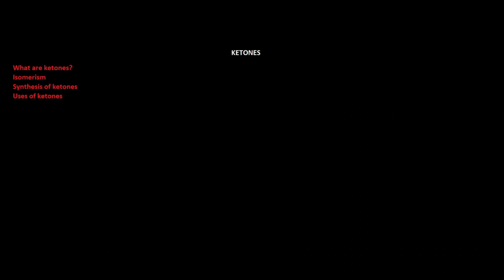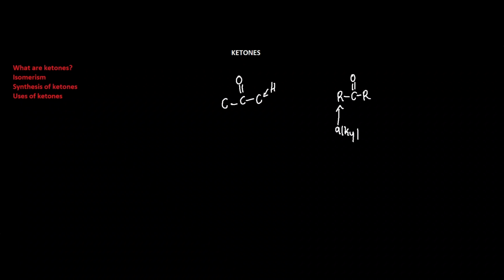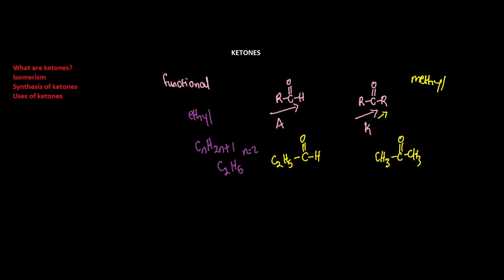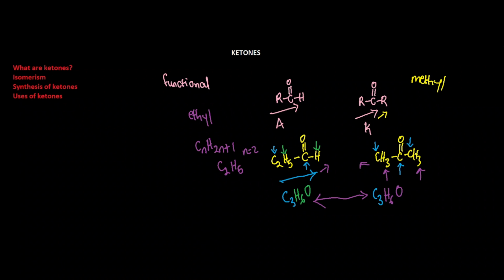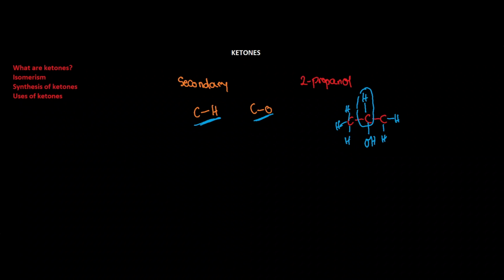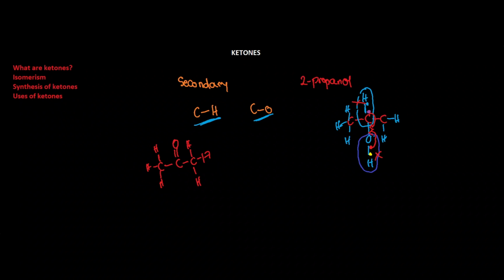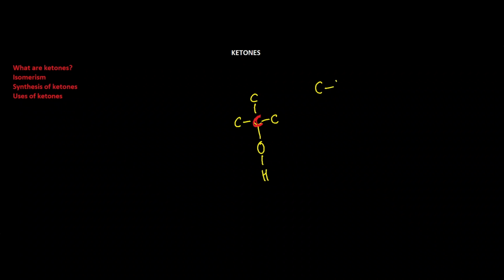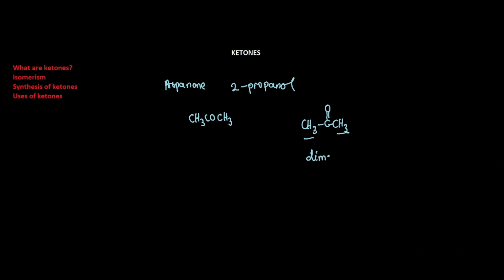Ketones|isomerism|synthesis of ketones|uses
In this video, we study ketones, the form of isomerism they exhibit, how they are synthesized and their uses.